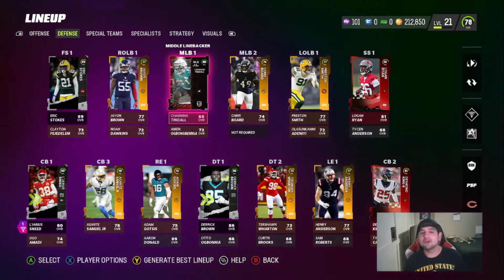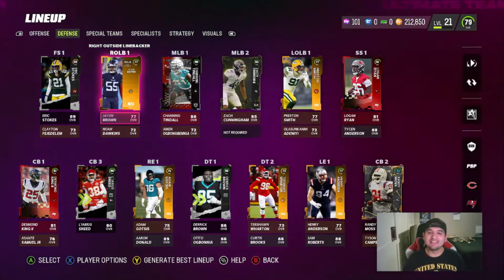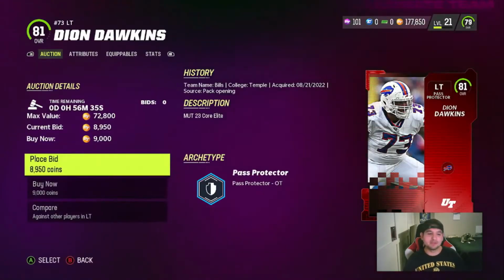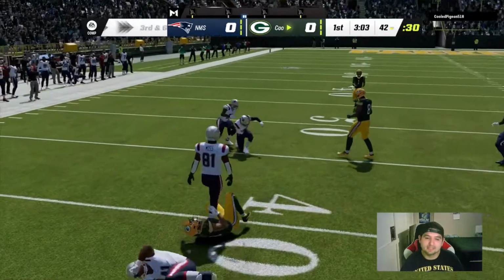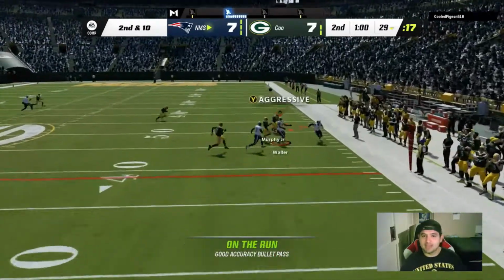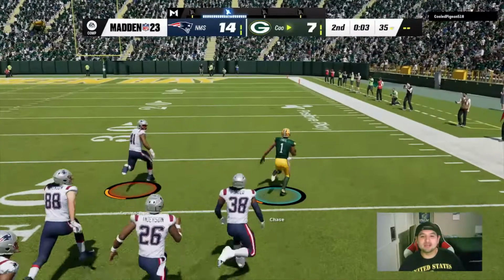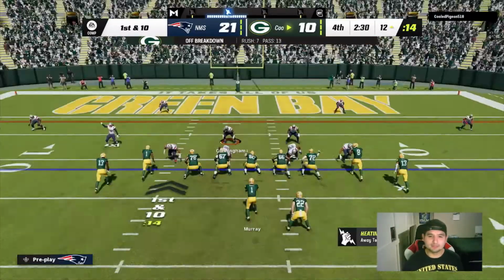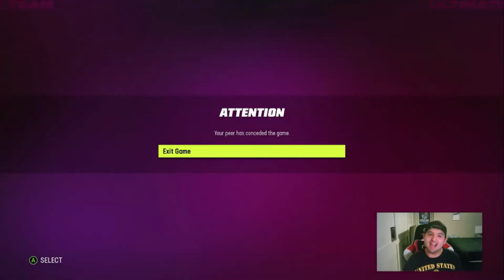ADDING 2 *FREE* 85+ PLAYERS! + HE BLOCKED MY KICK!?! - Madden 23 No Money Spent Ep. 3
No Money Spent Episode 3. In today's episode we add 2 Free players to upgrade our squad big time, as well as test out the new upgrades online!